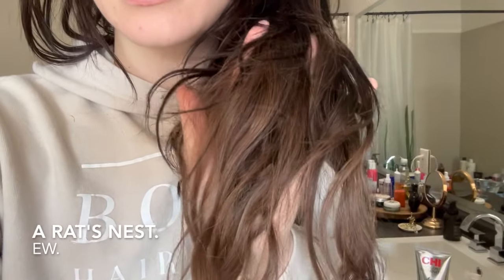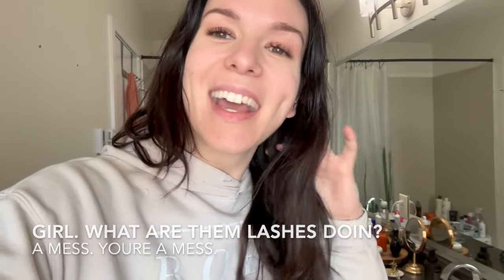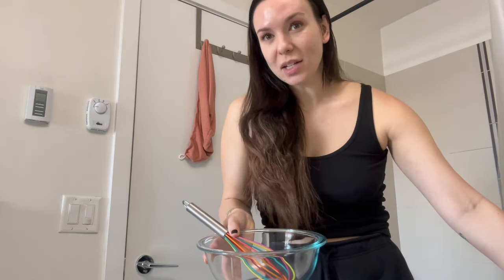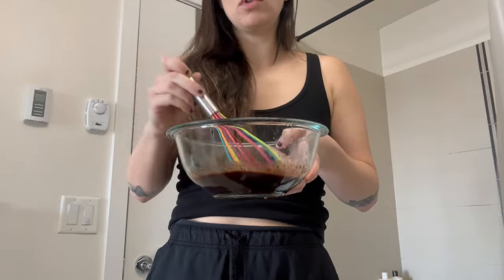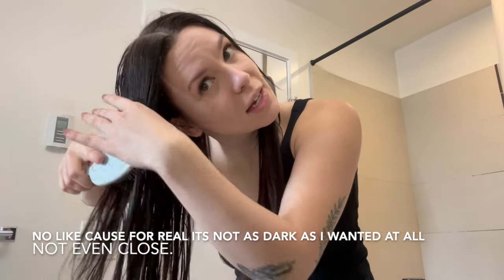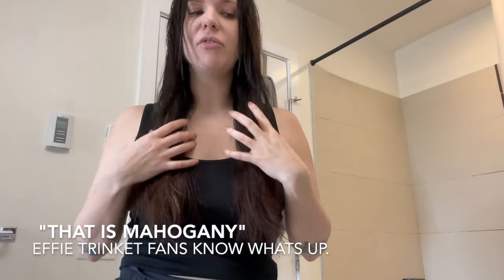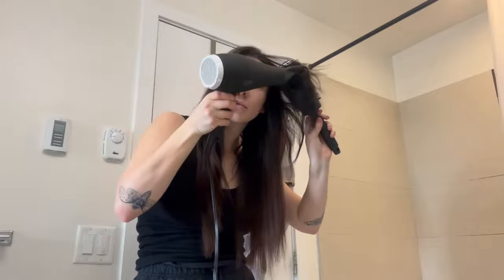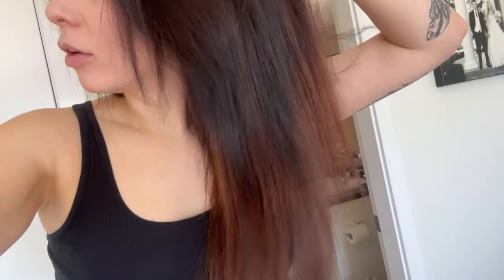Color Wow Dream Coat Review & Demo: Is It Worth the Hype? Hairdresser's Honest Review Viral Products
Hey Everyone! I'm so sorry it's been so long since my last post. I hope you all enjoy what I have for you this week! Testing the viral product "Dream Coat" by Color WOW! We've all seen this all over tik tok and I wanted to see if it was up to the hype!